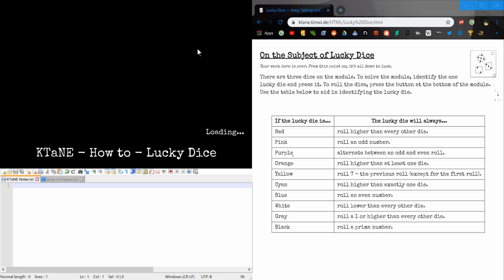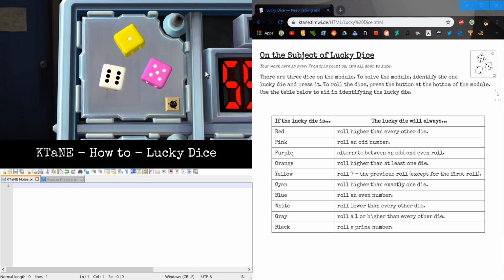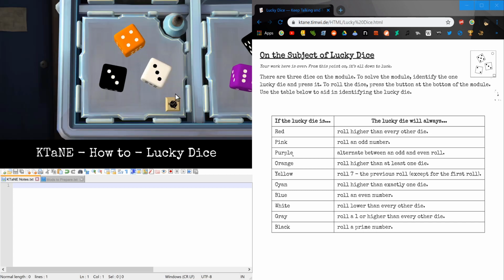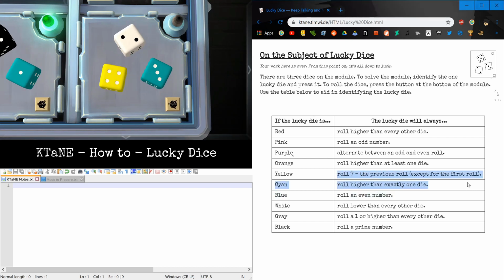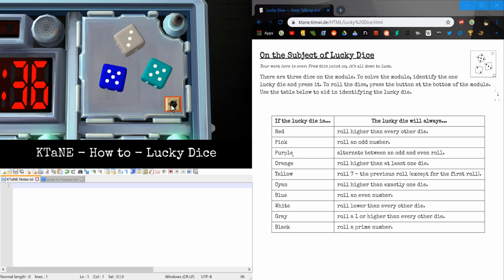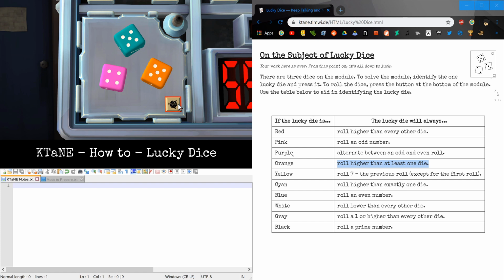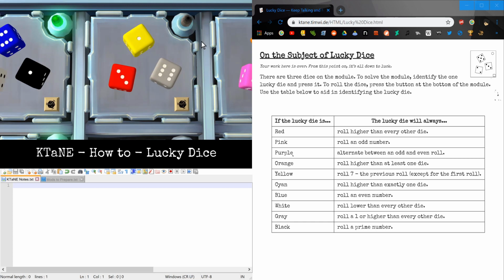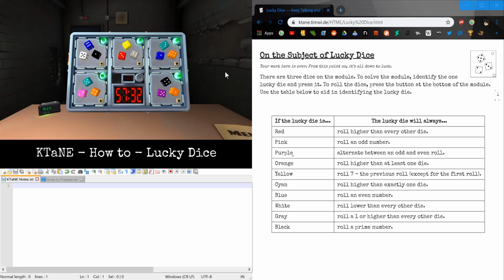KTaNE - How to - Lucky Dice